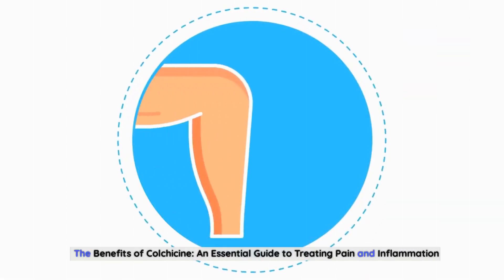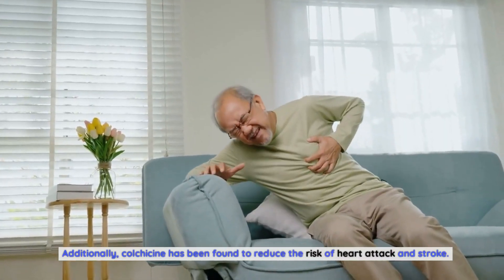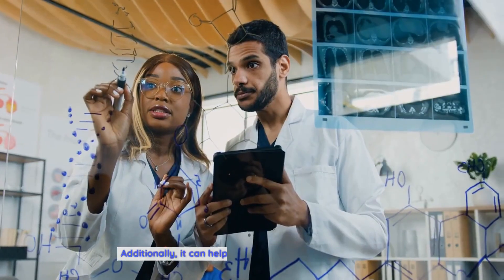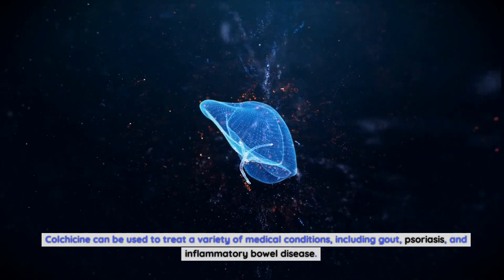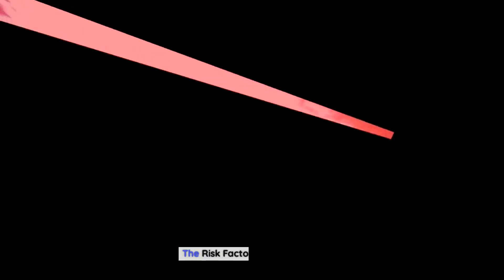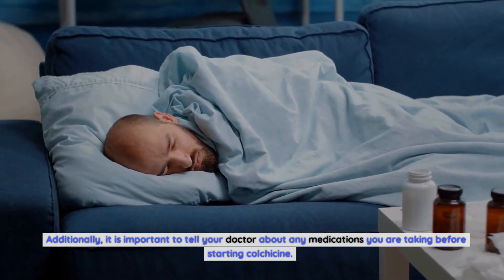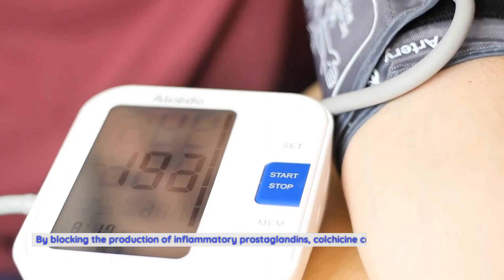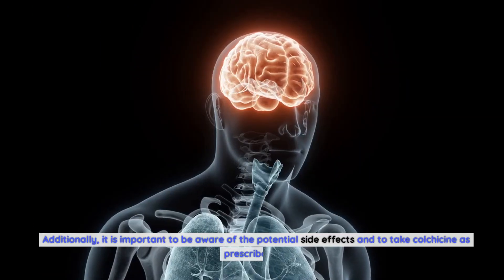The Benefits of Colchicine: An Essential Guide to Treating Pain and Inflammation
Colchicine is a powerful drug used to treat pain and inflammation in many conditions. This essential guide will provide an overview of the benefits of using colchicine and explain how it works. With its wide range of applications, colchicine can be used to treat a variety of medical conditions, including gout, psoriasis, and inflammatory bowel disease. It is a safe and effective medication that can help reduce pain and inflammation, as well as prevent further damage. Additionally, colchicine has been found to reduce the risk of heart attack and stroke. This guide will provide an in-depth look at the benefits of using colchicine, as well as the potential side effects that may be associated with its use.
What is Colchicine?.
Colchicine is a medication derived from the autumn crocus plant, also known as Colchicum autumnale. It has been used for centuries to treat a variety of medical conditions, including gout, psoriasis, and inflammatory bowel disease. It works by decreasing the production of inflammatory prostaglandins, which are responsible for causing pain and inflammation. Additionally, colchicine has been found to reduce the risk of heart attack and stroke.
Colchicine is available in both oral and injectable forms and is usually taken once or twice daily. It is important to take colchicine as prescribed by your doctor and be aware of any potential side effects.
The Benefits of Colchicine.
Colchicine is a powerful drug that can be used to treat a variety of medical conditions. It is an anti-inflammatory medication that works by decreasing the production of prostaglandins. This reduces pain and inflammation, as well as preventing further damage. Additionally, colchicine has been found to reduce the risk of heart attack and stroke.
Colchicine is most commonly used to treat gout, which is a type of arthritis caused by the buildup of uric acid. By decreasing the production of prostaglandins, colchicine can reduce the pain and inflammation associated with gout. Additionally, it can help to prevent future attacks of gout.
Colchicine can also be used to treat psoriasis, which is an inflammatory skin condition. By decreasing the production of inflammatory prostaglandins, colchicine can reduce the pain and inflammation associated with psoriasis. Additionally, it can help to reduce the risk of future flares.
Finally, colchicine can be used to treat inflammatory bowel disease (IBD) such as Crohn’s disease and ulcerative colitis. By decreasing the production of inflammatory prostaglandins, colchicine can reduce the pain and inflammation associated with IBD. Additionally, it can help to reduce the risk of future flares.
How Does Colchicine Work?.
Colchicine works by inhibiting the production of prostaglandins, which are responsible for causing pain and inflammation. It works by blocking an enzyme called cyclooxygenase, which is responsible for the production of prostaglandins. By blocking this enzyme, colchicine can reduce the production of prostaglandins, which reduces pain and inflammation.
Additionally, colchicine can help to reduce the risk of future flares of gout, psoriasis, and IBD. By inhibiting the production of inflammatory prostaglandins, colchicine can help to prevent further damage and reduce the risk of future flares.
Common Conditions Treated with Colchicine.
Colchicine can be used to treat a variety of medical conditions, including gout, psoriasis, and inflammatory bowel disease. It is an effective and safe medication that can help reduce pain and inflammation, as well as prevent further damage. Additionally, colchicine has been found to reduce the risk of heart attack and stroke.
Gout is a type of arthritis caused by the buildup of uric acid in the bloodstream. By decreasing the production of prostaglandins, colchicine can reduce the pain and inflammation associated with gout. Additionally, it can help to prevent future attacks of gout.
Psoriasis is an inflammatory skin condition that can cause red, scaly patches on the skin. By decreasing the production of inflammatory prostaglandins, colchicine can reduce the pain and inflammation associated with psoriasis. Additionally, it can help to reduce the risk of future flares.